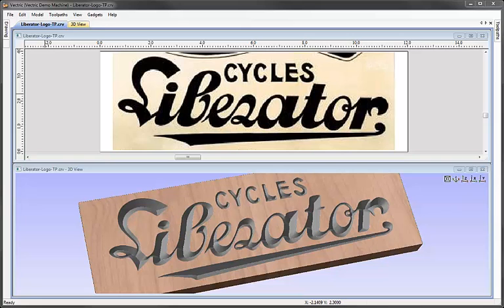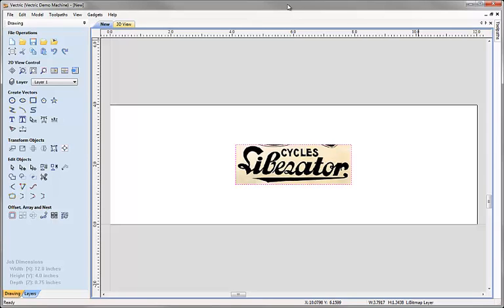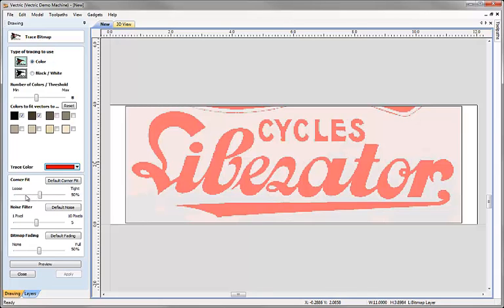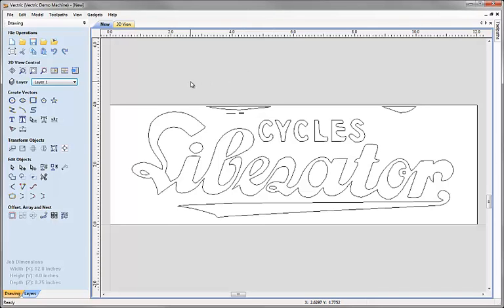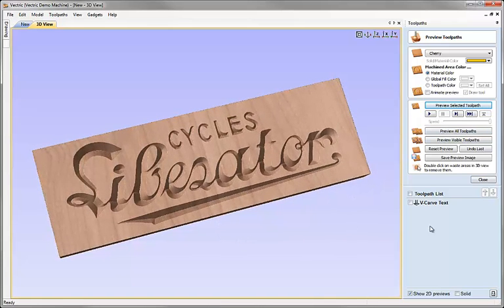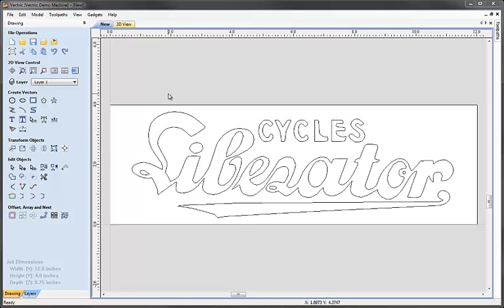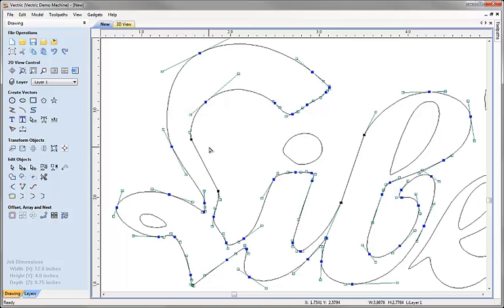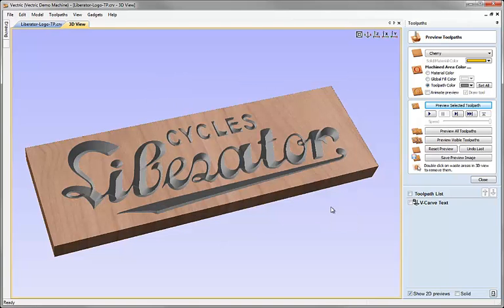A03 - Liberator Logo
This shows how to import an image file (Bitmap, Jpeg etc.), adjust size and use the tracing tool to fit vectors to its color boundaries. This data is then used to create a VCarve toolpath and also looks at smoothing and editing the vectors.